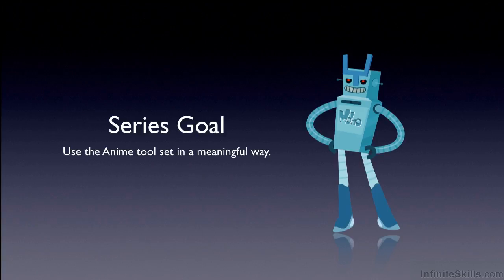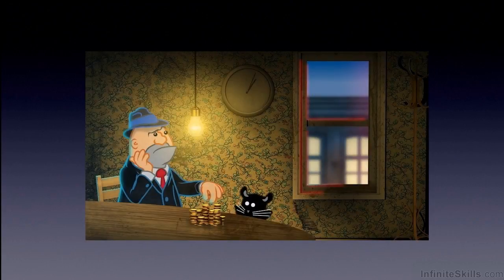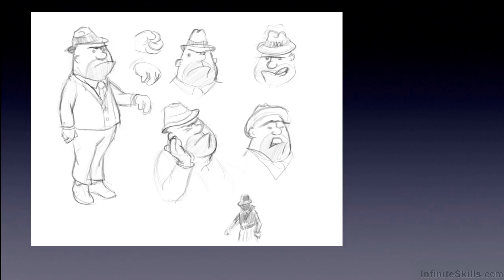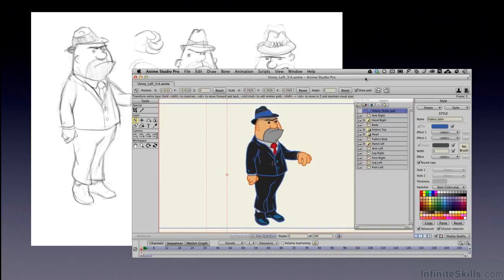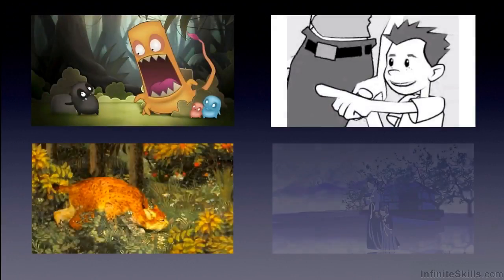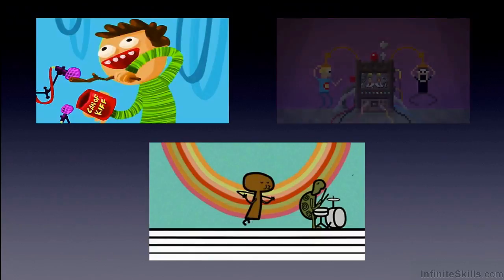10 01 Wrap Up